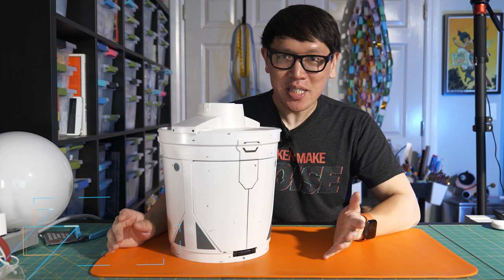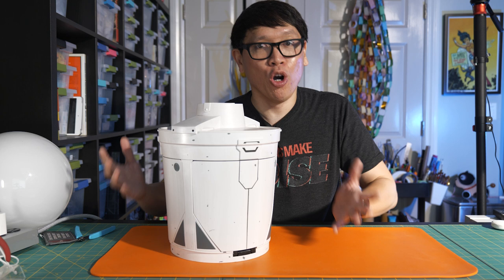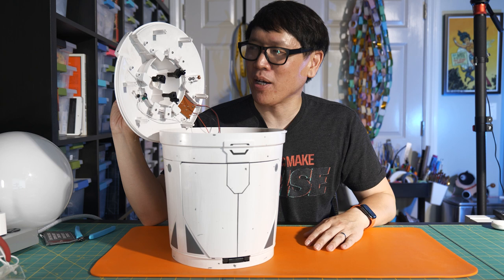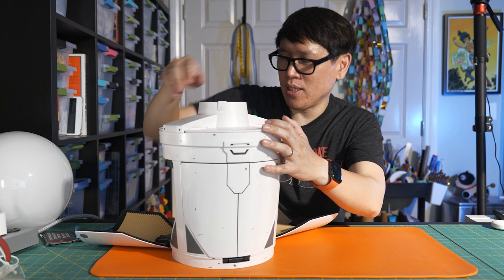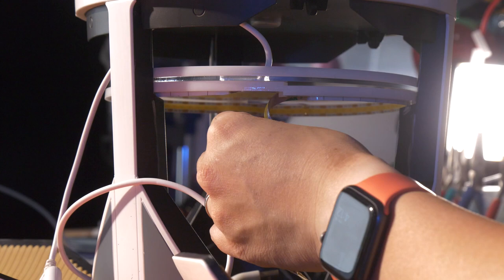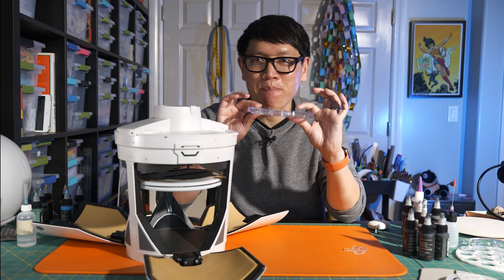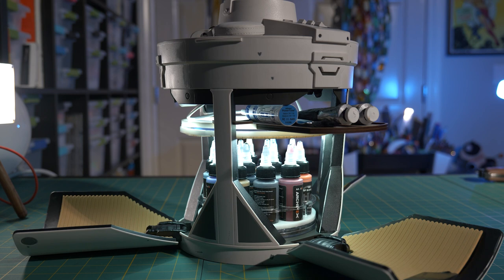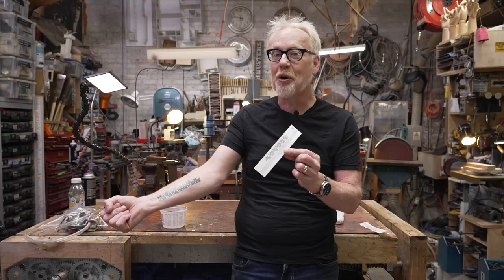Making a Star Wars Camtono Case Model Paint Caddy!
The infamous Star Wars Ice Cream maker prop has a canonical name, making its official appearance in The Mandalorian as a Camtono case to store Beskar and other valuables. Norm received the official Camtono replica for his birthday, and spends the day coverting it into a portable model paint caddy! A perfect home for the Star Wars-inspired line of Archive-X acrylic paint!

6" turntable